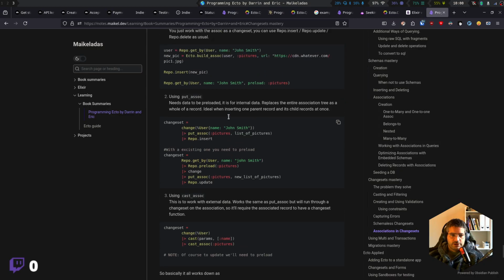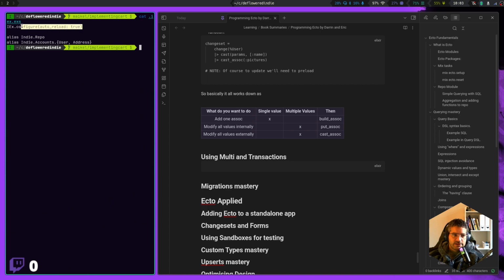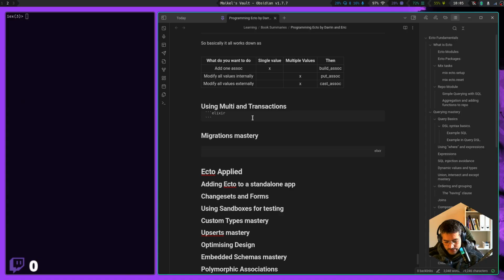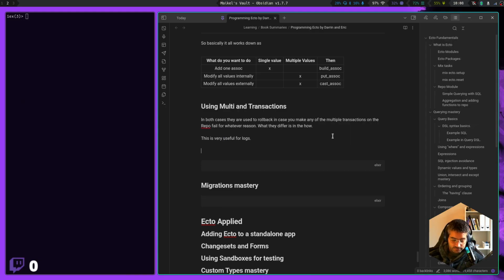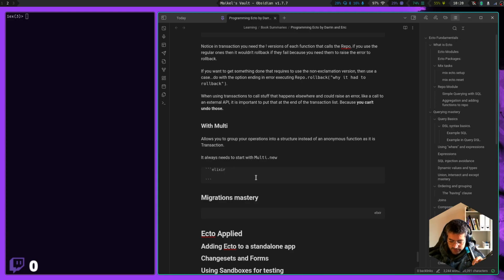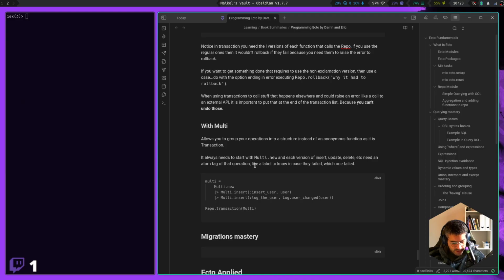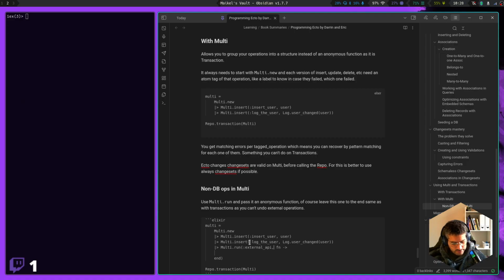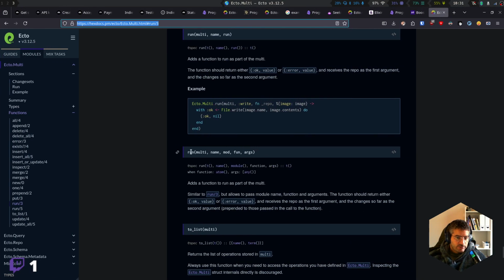Programming Ecto Book: Chapter 5 - Multi and Transactions